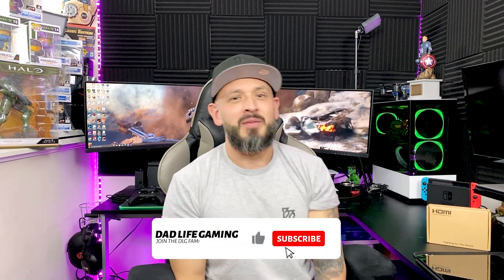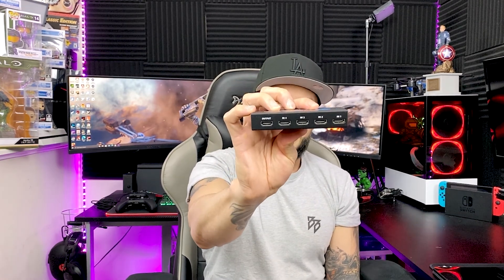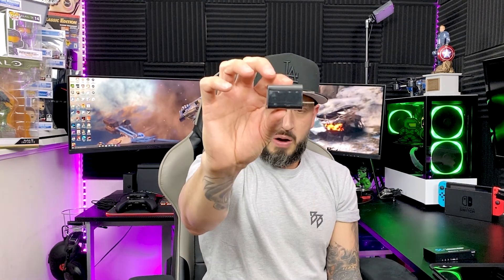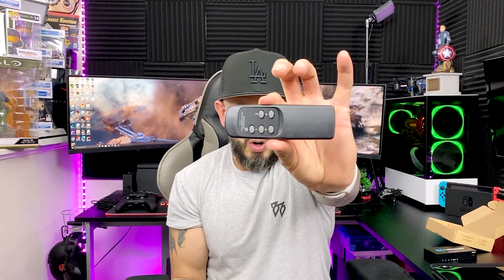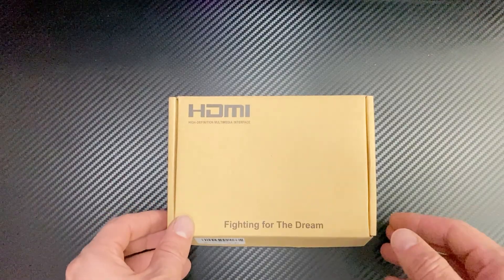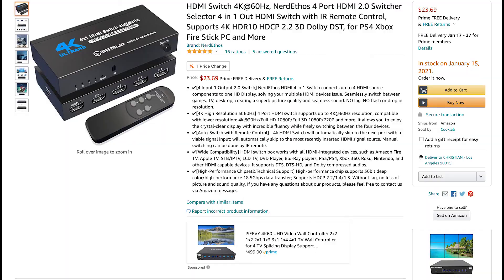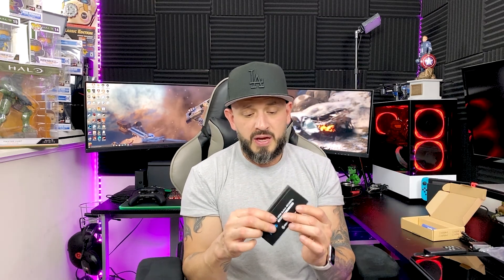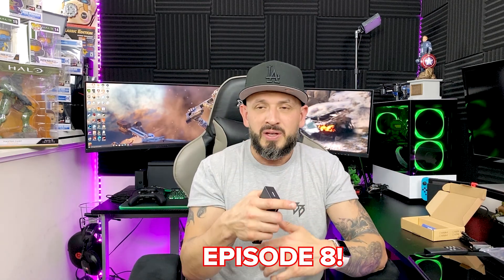Koopman 4K HDMI Switch Unboxing and Review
Koopman 4K HDMI Switch Unboxing and Review, the awesome people at Koopman sent me this switch to review it. Let me tell you that they never seem to disappoint me.

Xbox GT:
cALi tEcK

PSN Network:
ibeteck

Nintendo Switch:
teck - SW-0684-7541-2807